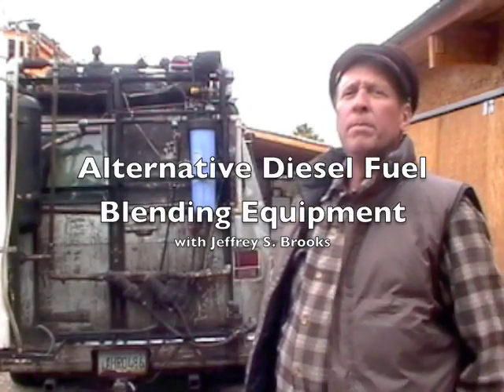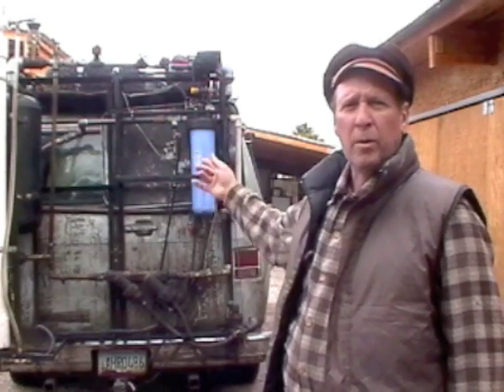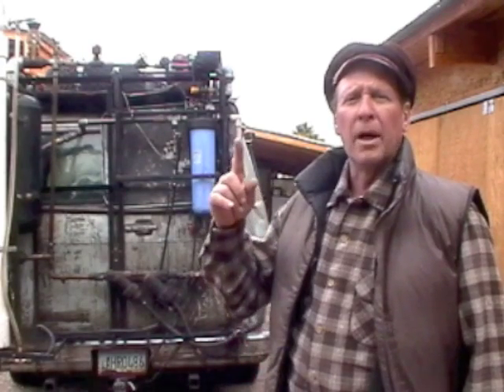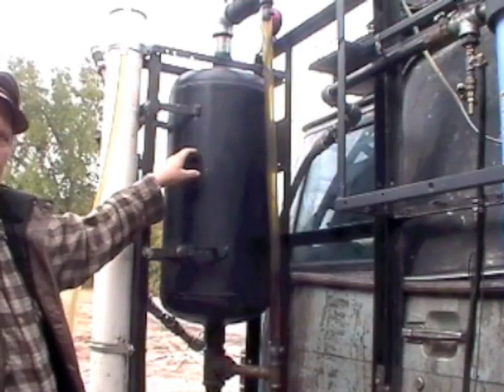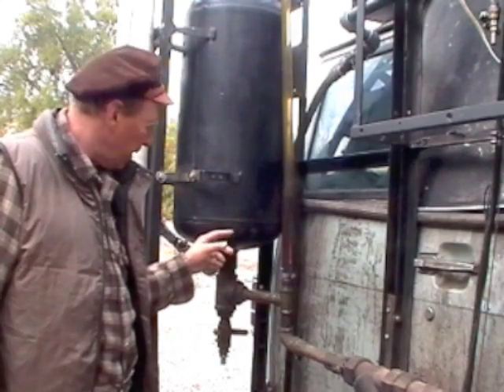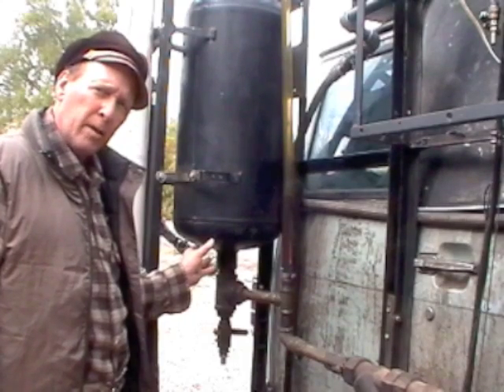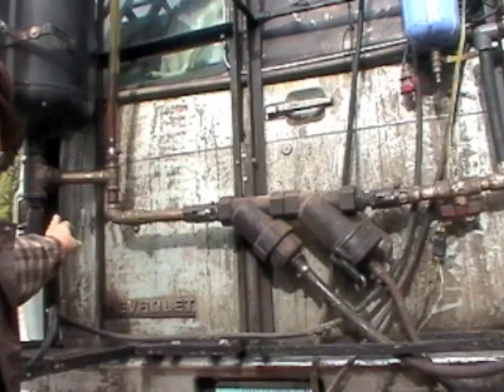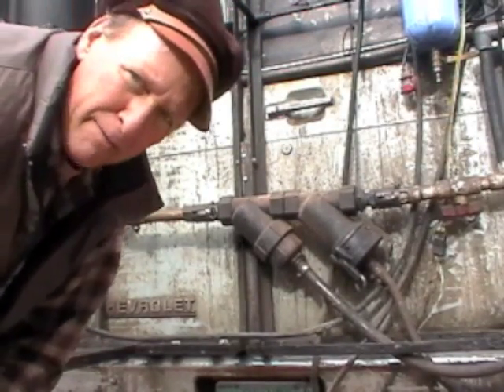A tour of a waste oil diesel fuel blending system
A tour of the equipment needed to blend waste oils into diesel fuel.